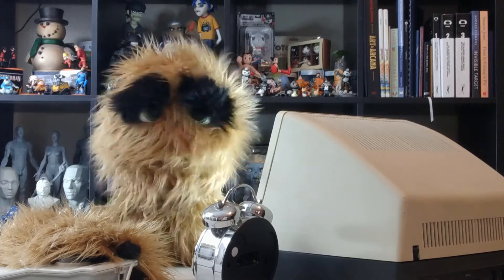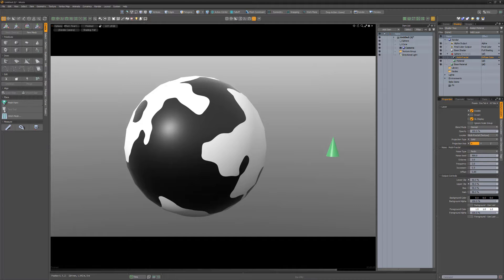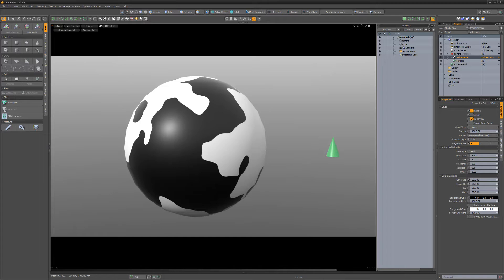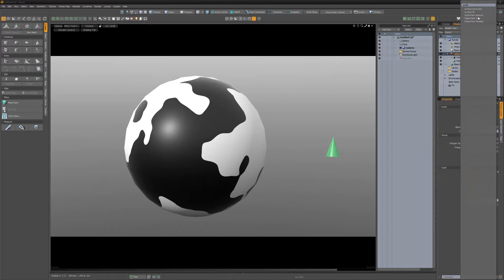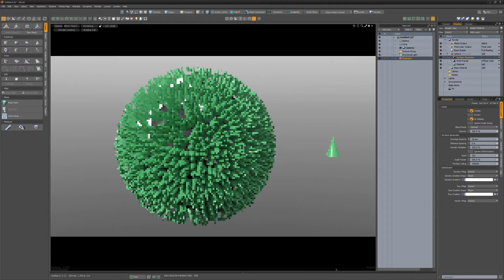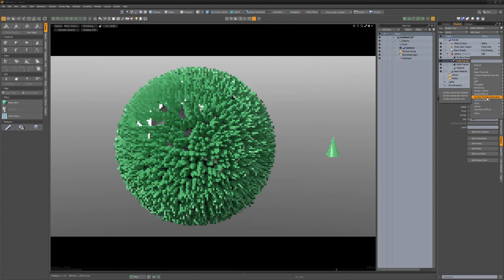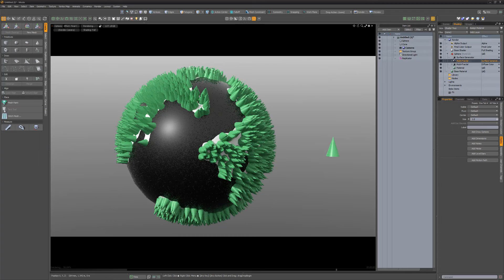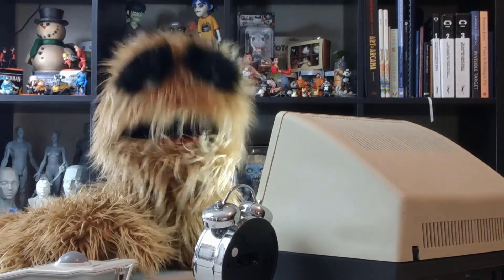MODO | Shader Tree: Layer Effect: Surface Particle Density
This video shares a quick introduction to the Surface Particle Density Layer Effect in Modo, which controls the distribution of replicas by using a texture layer when using Replicators and Surface Generators to duplicate geometry over the surface of a mesh.